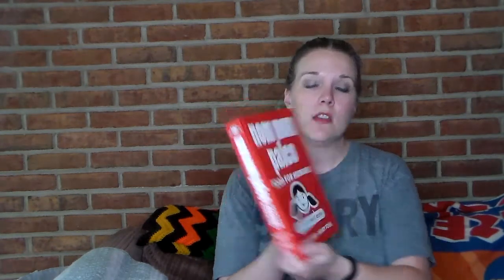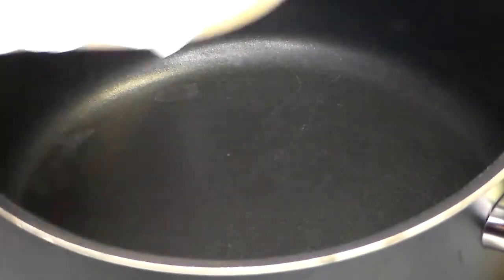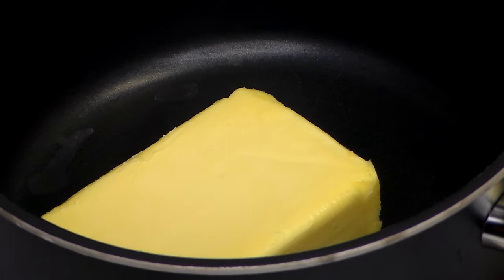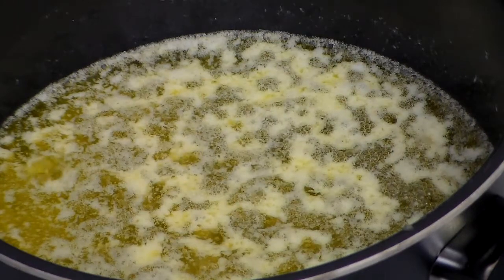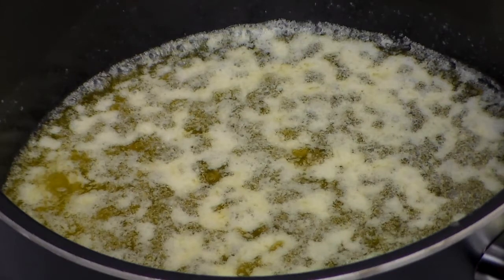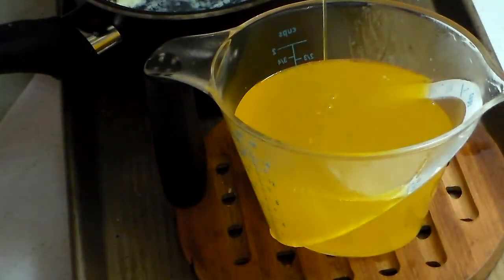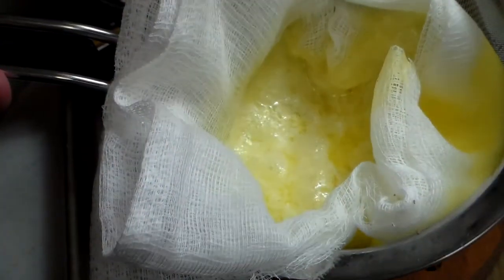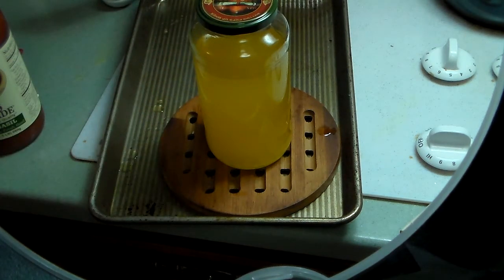How to Make Ghee (Paleo, Nom Nom Paleo) & Kittens!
Whole30 Update

Get paid to shop! Ebates

$10 month for great beauty samples!

‪ 3:18‪It Cosmetics Bye Bye Redness Review‬
 3: